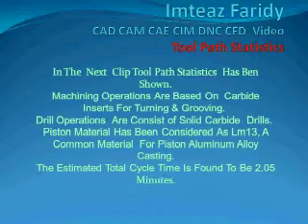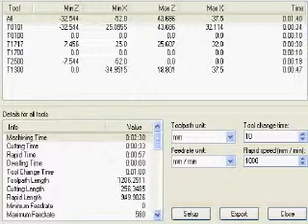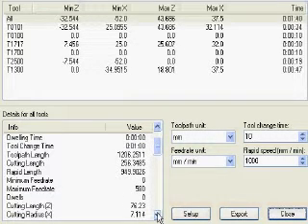Master Cam Machining Simulation Of Motor Cycle Piston Using C-Axis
ThisVideo Consist of Solid Work Model Preview & Master Cam Machining Verification & Back Plot  Simualtion of Motor Cycle Piston.